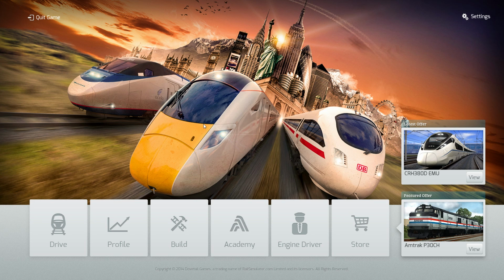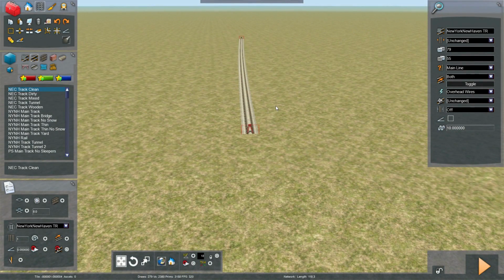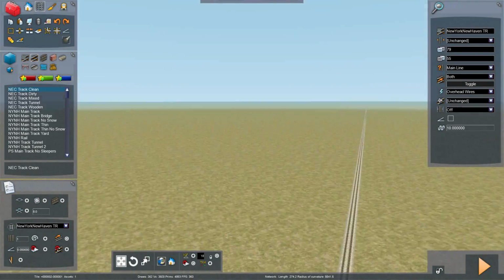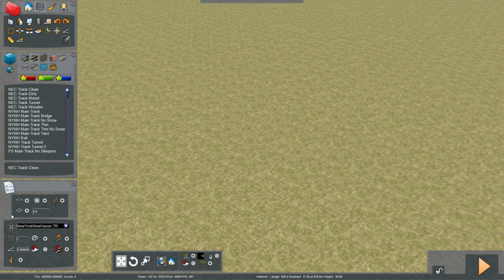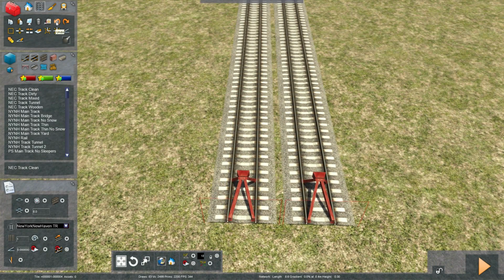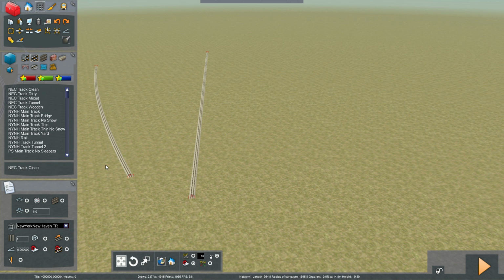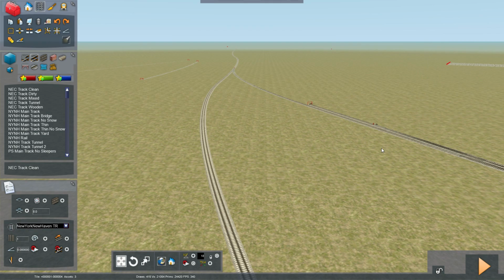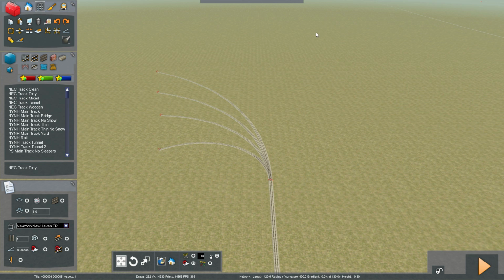Train Simulator 2016 - Route Building - #2 Track Laying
Basic track laying.

0:00 - Preface
0:40 - Loading Appropriate DLC
1:27 - Track Rules
3:11 - Laying Track
4:00 - Snap to Track Tool
4:55 - Fast Camera Movement
5:19 - Follow Network Tool
6:00 - Easements Tool Demonstration (will go into great depth in later tutorial)
6:43 - Superelevated Curvature (yes, I pronounce centrifugal force wrong for all those grammar nazis out there)
7:48 - Snap to Terrain Tool
8:50 - Multiple Parallel Tracks
9:23 - Predetermined Track Gradient
10:12 - Manual Junctions (proper crossovers were discussed in tutorial #1)
11:50 - Snap to Track Tool Examples
14:09 - Track Properties (Speed limits, etc)
17:11 - Track Classification (Main line, passenger, freight, and yard)
19:05 - Final Words and Conclusion

Track 1 (0:00 - 5:03) - Linkin Park - Powerless (Instrumental)
Track 2 (5:03 - 11:25) - Linkin Park - The Little Things Give You Away
Track 3 (11:25 - 14:42) - Snow Patrol - Shut Your Eyes
Track 4 (14:42 - 19:52) - Coldplay - Talk